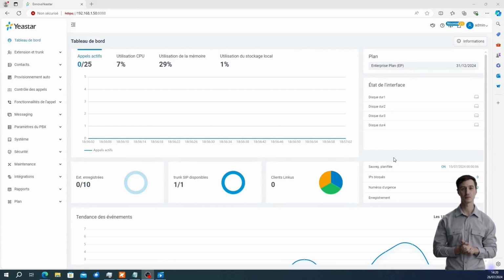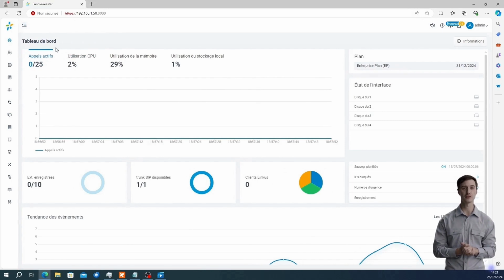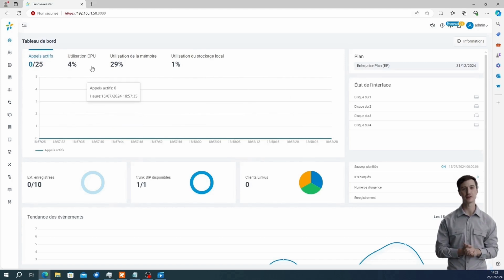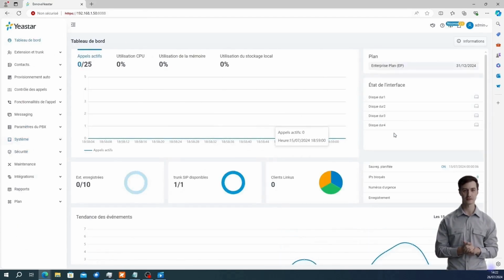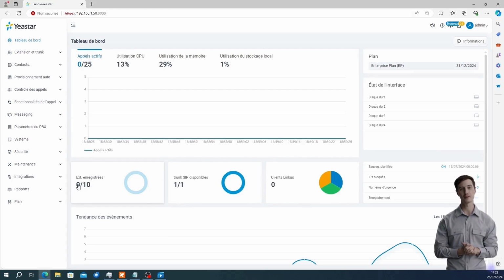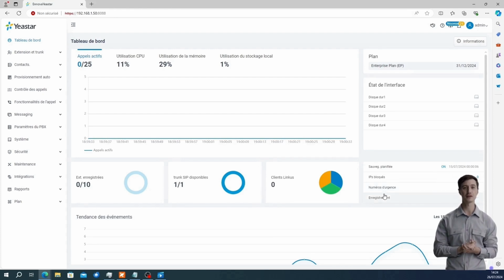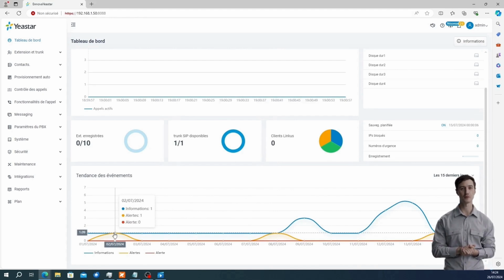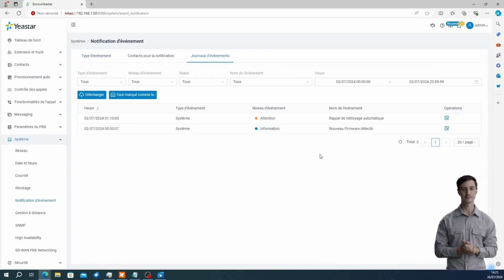EP1 Learning Yeastar P-Series: Yeastar Dashboard and Its Key Features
In this masterclass, learn how to master the Yeastar dashboard by exploring its layout and key features in detail. We will show you how to navigate through different sections to understand the tools at your disposal. This video will provide you with the necessary skills to use Yeastar optimally.
Discover how to simplify the management of your communications with efficient navigation and a complete overview of the Yeastar dashboard.